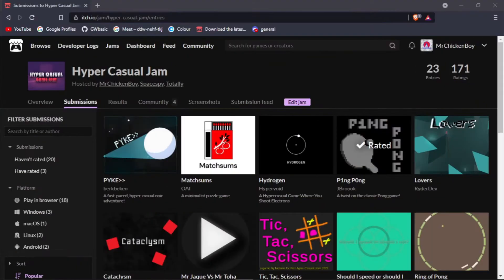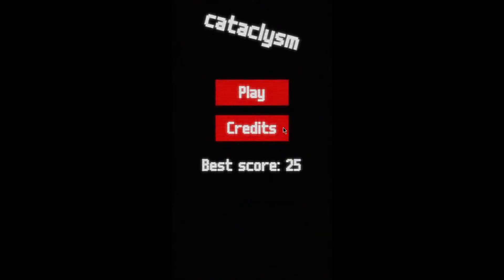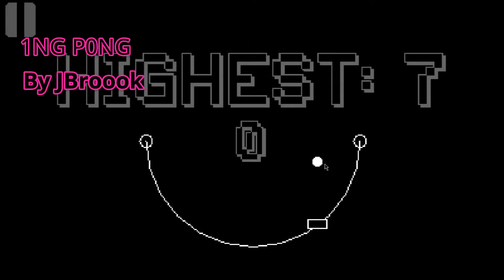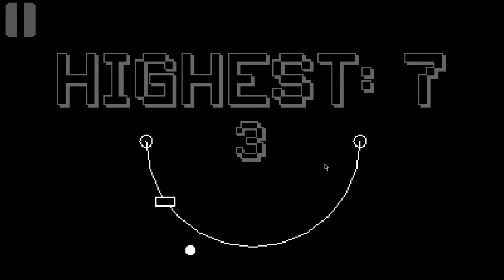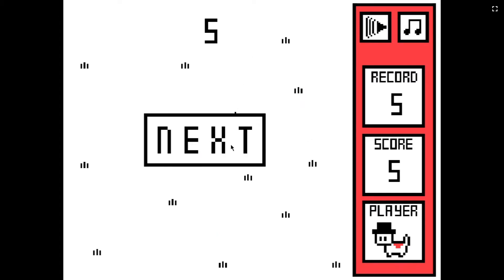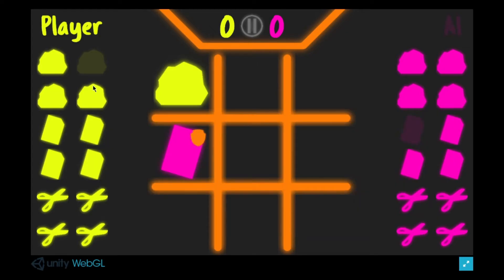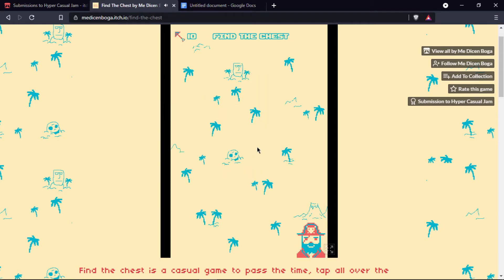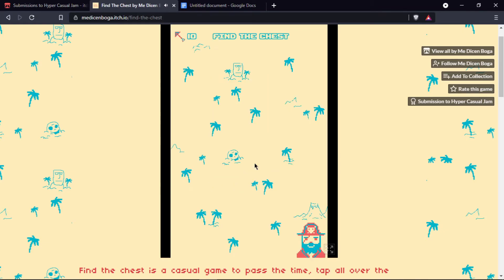My 5 Favourite Game from the Hyper-Causal Jam.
Hey all! I got a bit late in making this video. But it is finally here! I showcase the top 5 of my favourite games from the Hyper-Casual jam (Hosted by me).